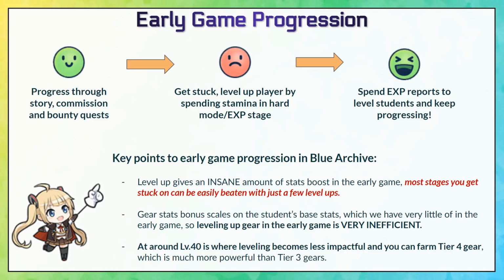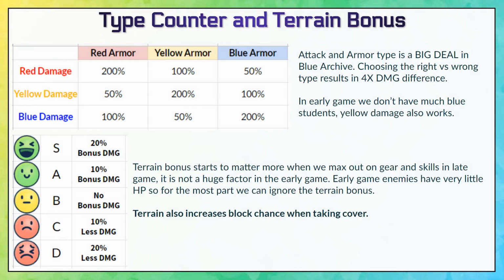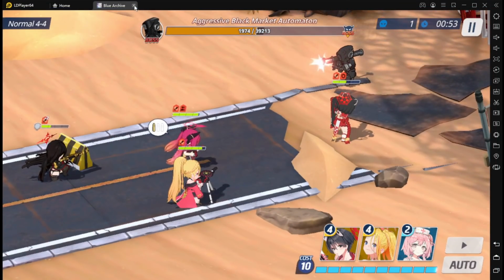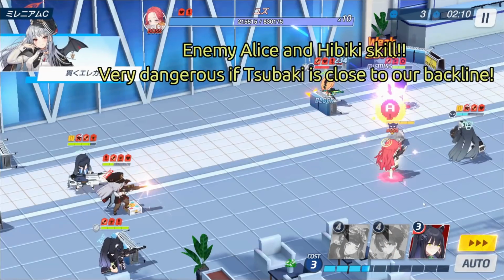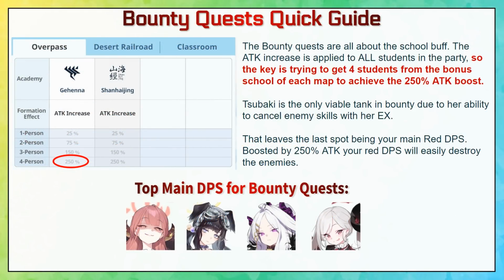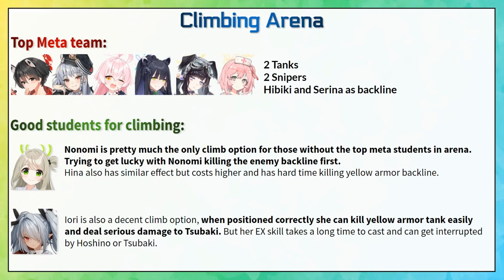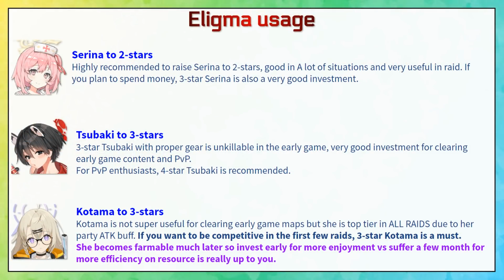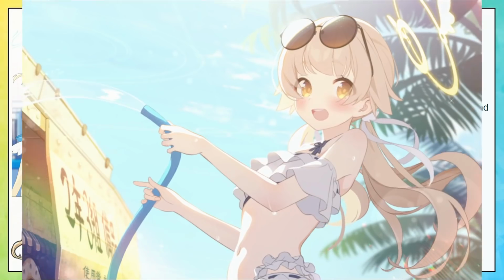Blue Archive Complete Beginner's Guide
0:00 LDplayer promotion
0:38 Intro
0:59 Early Game progression route
2:17 Important game mechanics
5:45 Quick guide to Commission, Bounty, Arena
8:56 Crafting Guide
9:31 Shop Guide

Tymn, StevenWolf, Kestrel, Chiu Joey, Matthew Zhang, Ashikaga Hetaro,
Emmanuel Lim, Louis Christian Bongato, Matthew A D'Mello, Hantao Yin,
James Wu, Stormkeeper, kaorru, Trauma, Dat Vu, Gunmetal, Bryan Cruz, Nich Phillips, Jerryjohn Taray, Tim Sweeney, Chise Alcantara, Yuwen Wang, Gintoki, Jolun